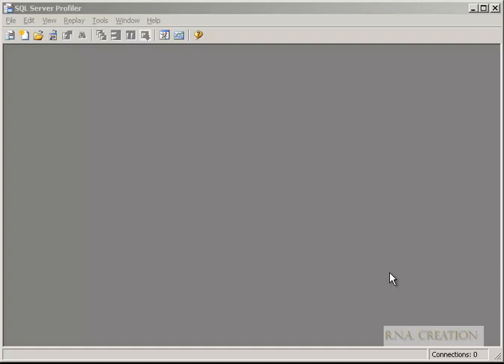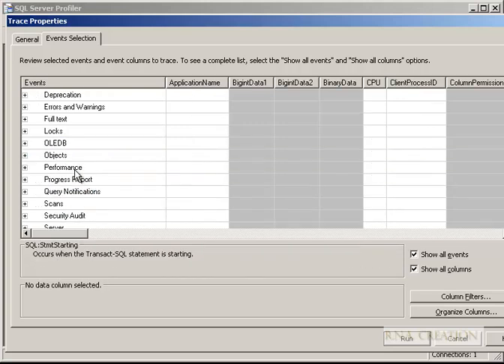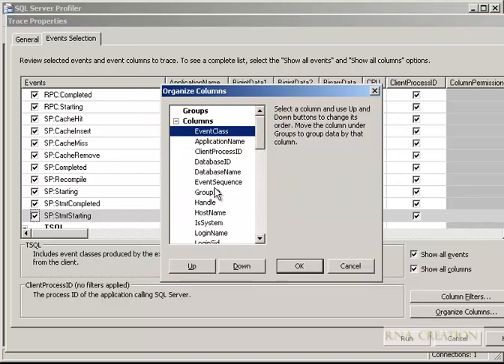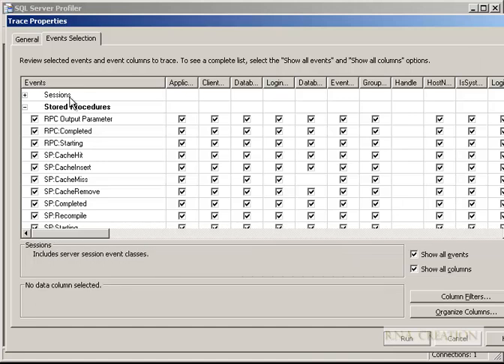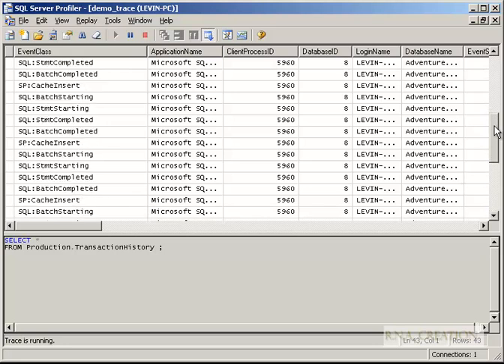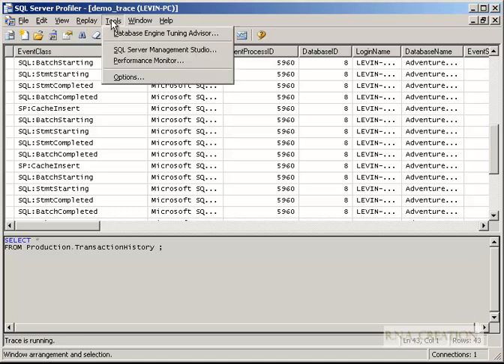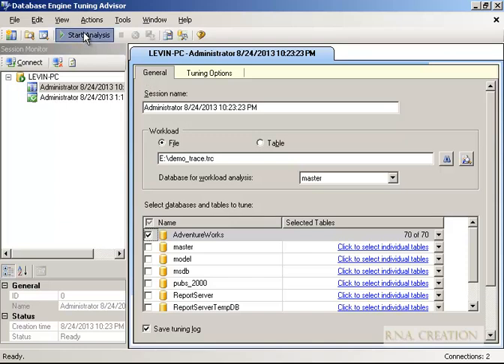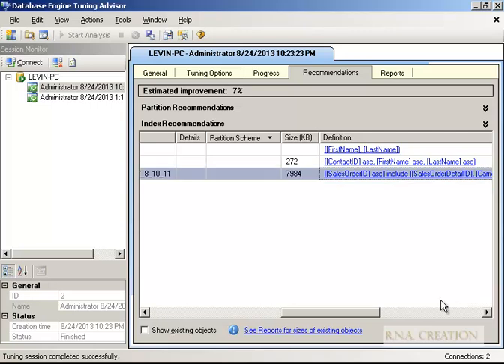sql server profiler and database engine tuning advisor performance tools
How to use the performance tool , how to create a trace file in sql server profile and run it against the database engine tuning advisor. sql server 2008